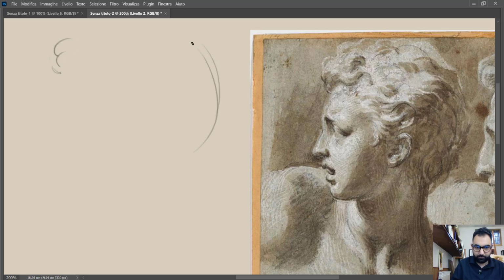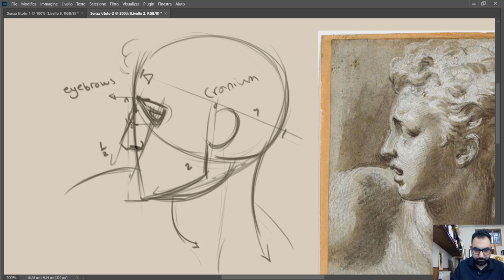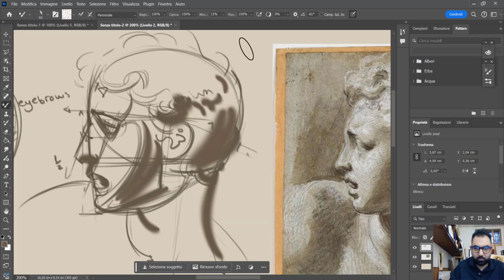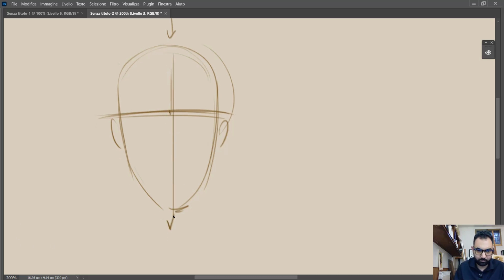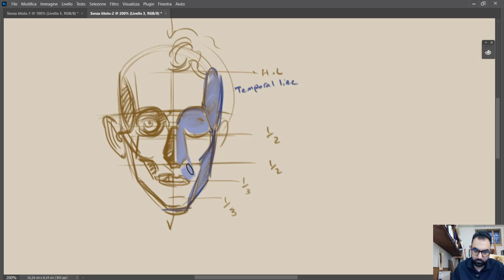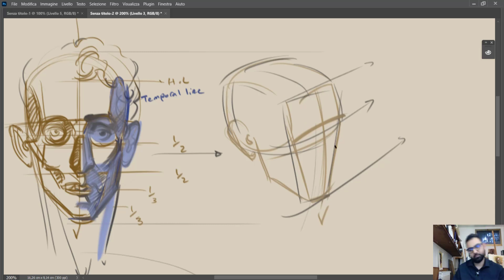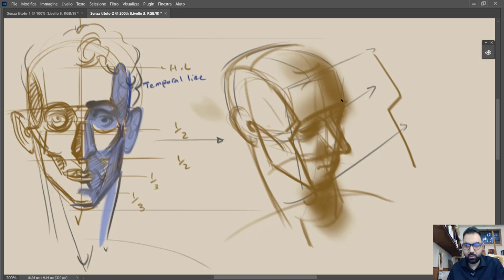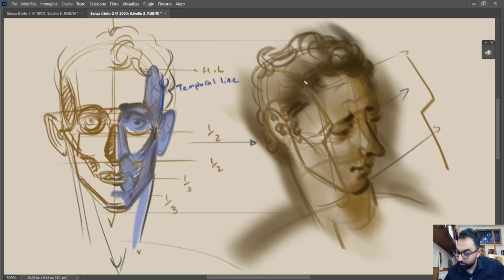Week 6: Portrait Fundamentals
An introduction to head construction. You will study basic head proportions, facial features, and learn to construct portraits from simple shapes.
Homework:
• 10 head drawings from multiple angles.
• Practice breaking the head down into planes and masses.